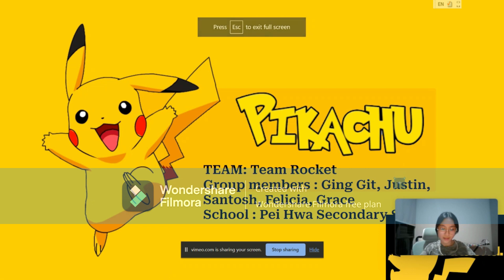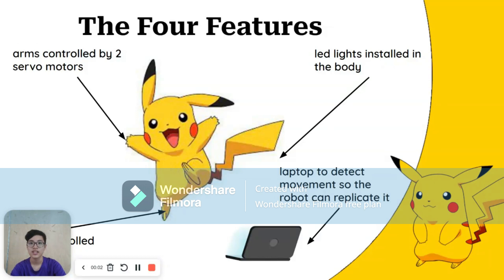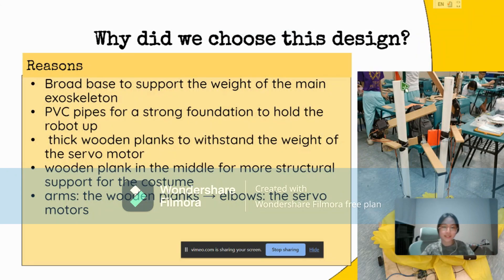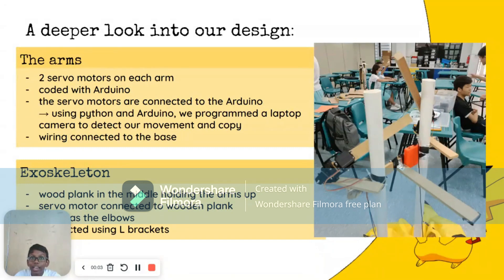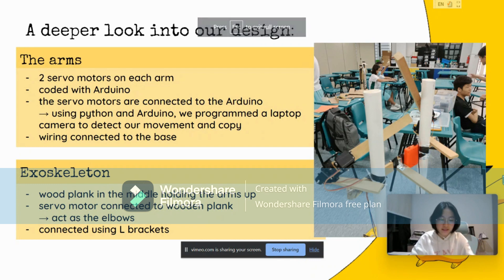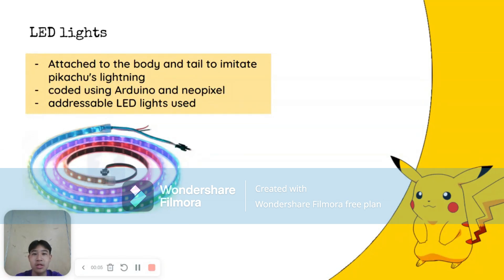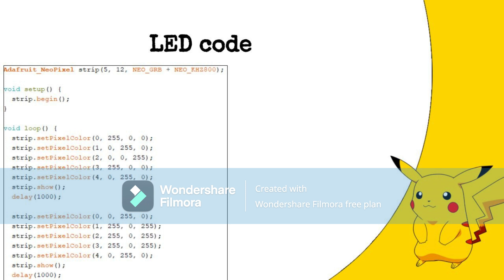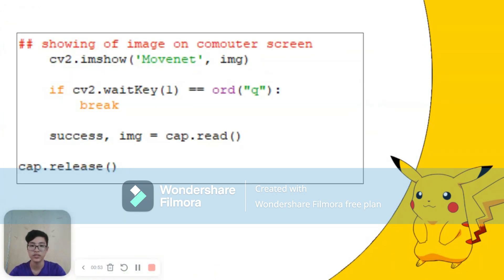SG23.10.2 - Singapore - Team Rocket - RCJ OnStage, U19 - RoboCup Singapore Open 2023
Category:       RoboCupJunior (RCJ) OnStage, U19
Team Name:  Team Rocket
Institution:      Pei Hwa Secondary School
Region:           Singapore

The award consists of five categories:
𝗣𝗲𝗼𝗽𝗹𝗲’𝘀 𝗖𝗵𝗼𝗶𝗰𝗲: in recognition of Sharing Video with 𝙈𝙤𝙨𝙩 𝙇𝙞𝙠𝙚𝙨
𝗘𝗱𝘂𝗰𝗮𝘁𝗶𝗼𝗻𝗮𝗹 𝗩𝗮𝗹𝘂𝗲: in recognition of Sharing Video with 𝙃𝙞𝙜𝙝𝙚𝙨𝙩 𝙒𝙖𝙩𝙘𝙝 𝙏𝙞𝙢𝙚
𝗖𝗼𝗺𝗺𝘂𝗻𝗶𝘁𝘆 𝗔𝘄𝗮𝗿𝗲𝗻𝗲𝘀𝘀: in recognition of Sharing Video with 𝙈𝙤𝙨𝙩 𝙎𝙝𝙖𝙧𝙚𝙨

Event Venue: Annexe Hall, Science Centre Singapore

Guest of Honour:
Chief Executive, National Robotics Programme, Singapore
Chief Scientific Advisor, Ministry of Trade and Industry, Singapore